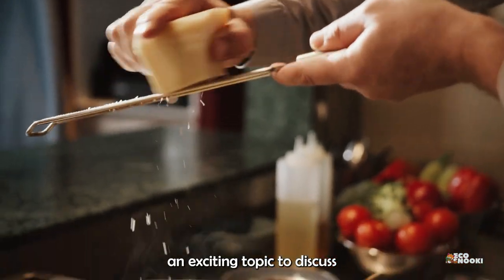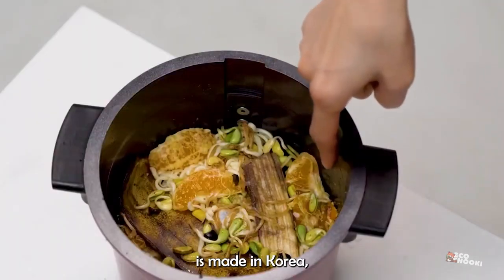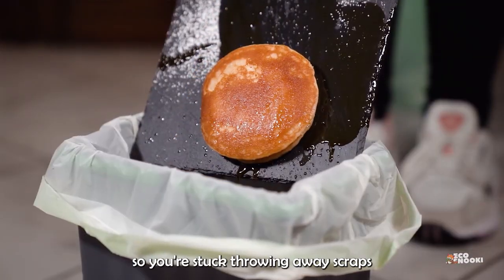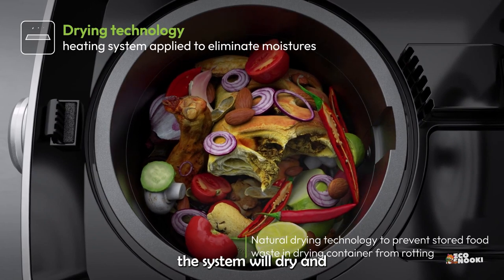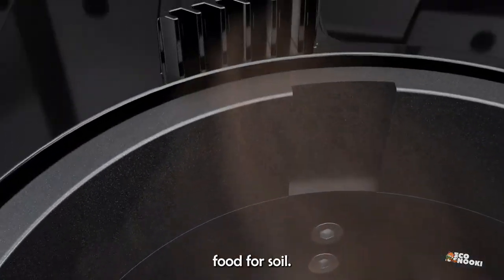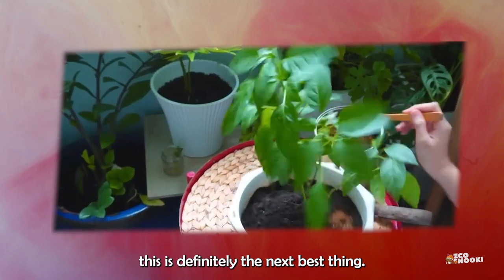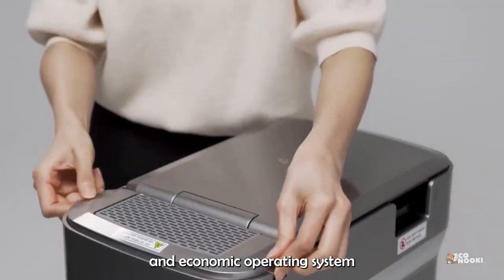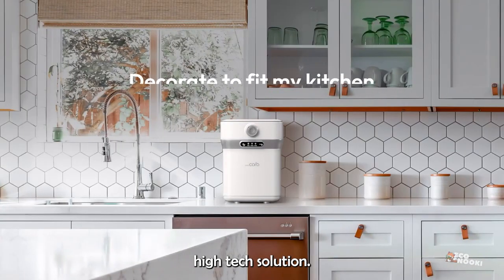Why this food waste reducer is a MUST HAVE for your kitchen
In this video, we're diving into the world of kitchen innovation with the incredible SmartCara food waste reducer. If you're tired of dealing with food scraps, odors, and want to make a positive impact on the environment, then SmartCara might be the solution you've been looking for a kitchen composter.

Key Benefits of SmartCara:

    🌱 Waste Reduction: SmartCara helps reduce food waste in your kitchen, which means less waste in landfills and a greener planet.
    🌬️ Odor Reduction: Say goodbye to unpleasant kitchen odors caused by decomposing food scraps.
    🕒 Convenience: SmartCara is incredibly easy to use, making it a hassle-free addition to any kitchen.
    🌍 Environmentally Friendly: Join the eco-friendly movement by reducing your carbon footprint.
    🏡 Space-Saving: SmartCara's compact design fits perfectly on your countertop.
    ♻️ Compost-Friendly: For those who compost, the resulting powder can be added to your compost pile, enriching your soil naturally.

How to Use SmartCara:
Discover the simple steps to effectively reduce food waste and make your kitchen more sustainable.

Ready to take the leap and transform your kitchen experience?
to learn more and get your own SmartCara today!

Don't forget to give this video a thumbs up, subscribe to Eco snooki for more Sustainability and eco friendliness related content, and ring that notification bell to stay updated on our latest videos.